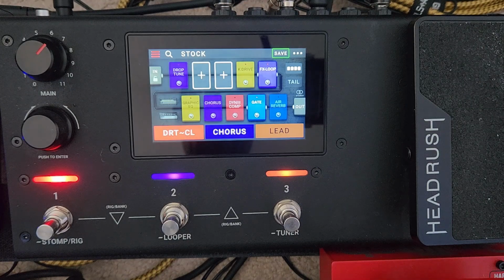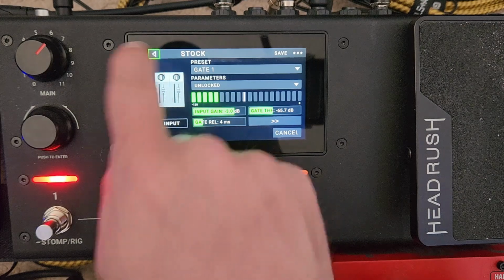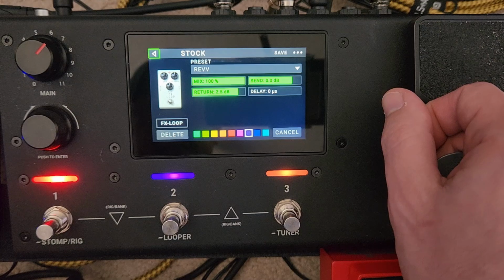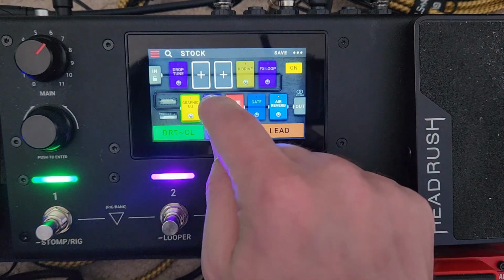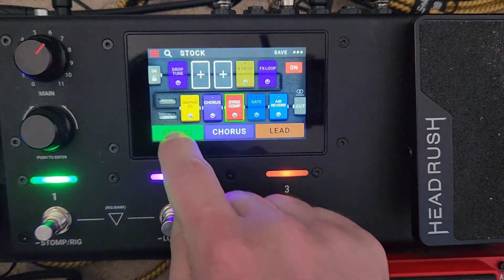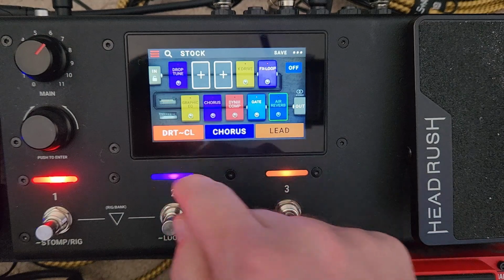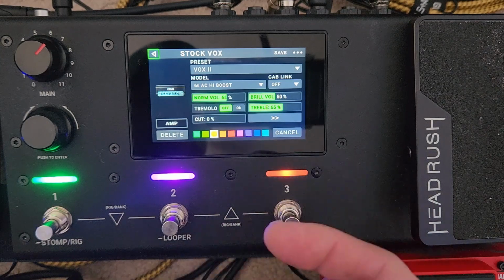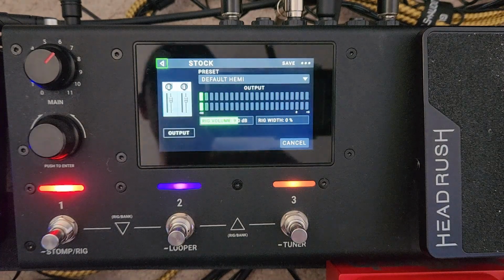How to Place Multi-Effects Into Your Rig - Part II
Word! So here we get more nerdy as to how to incorporate or place your multi-effects pedal like a Headrush MX5 in with the rest of your rig. In this example, we are using the multi-effects pedal as an amp sim and modulation unit, but we have wah, pitch, overdrive and delay to go with it. These same principals apply to any rig or pedal board, but this shows you how to do it with the Headrush MX5. We take a much deeper dive into my input/output settings, routing, and internal effects settings of a few different examples of settings that I actually use.